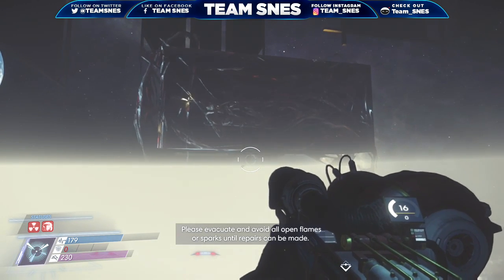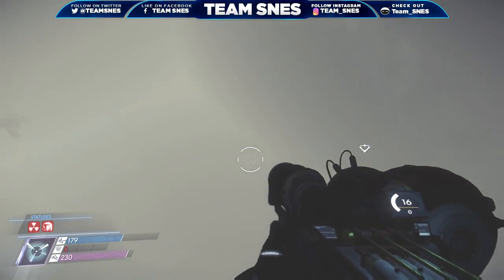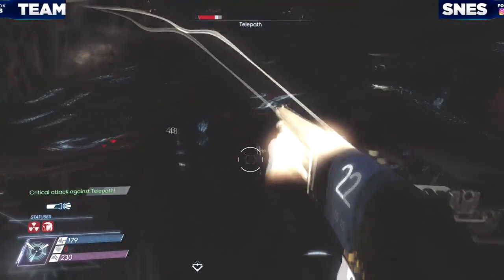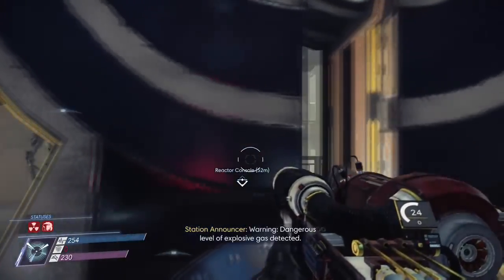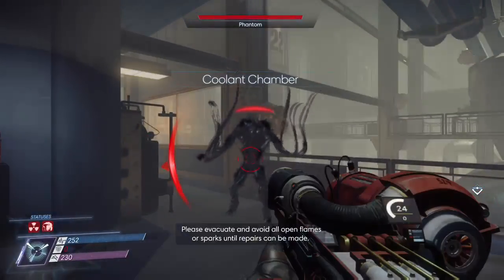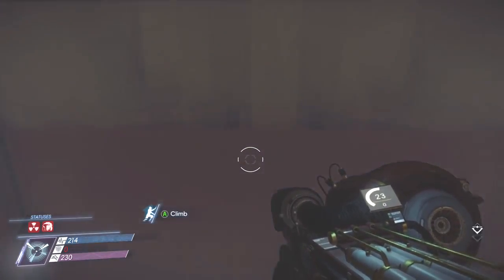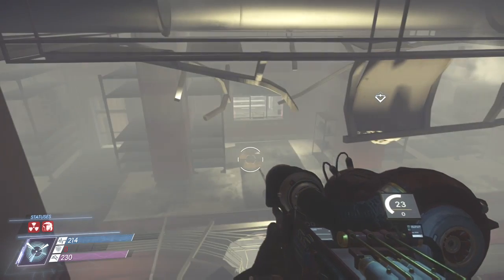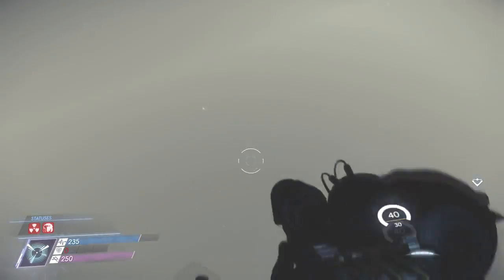Prey Glitches - Flying Outside Map On Power Plant!